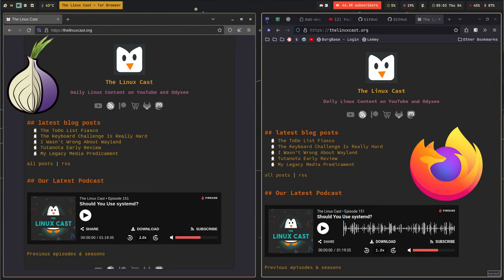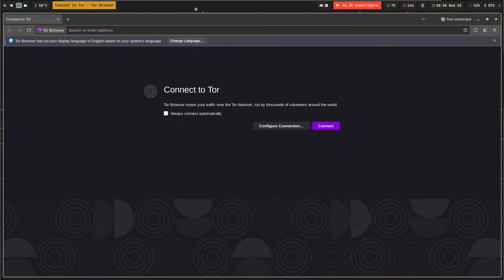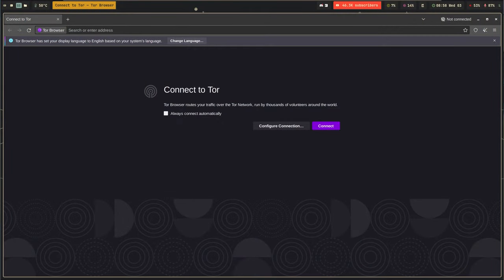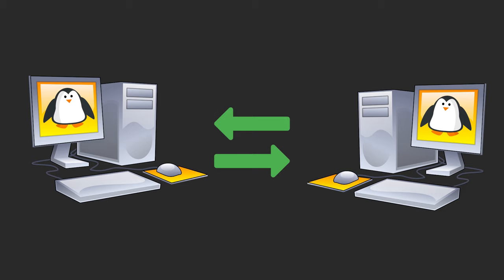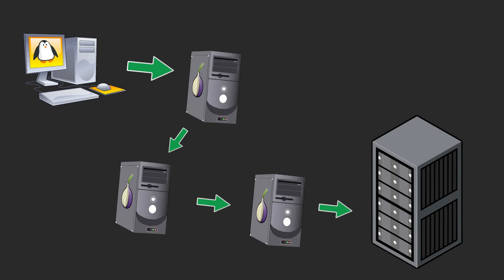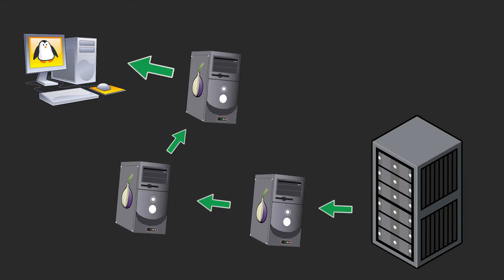A Browser That Protects Your Privacy?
Today I talk about Tor, what it is and why you should or shouldn't use it.

Time Stamps
0:00 Intro
1:03 What is Tor?
1:29 What is the Onion Network?
4:20 Your Data, Encrypted.
5:49 The Benefits of Using Tor
6:22 Tor vs VPN
8:17 What About the Dark Web?
9:18 Does Tor Make You Anonymous?
10:02 Should You Use Tor?
11:47 Privacy is a Journey, Not a Destination